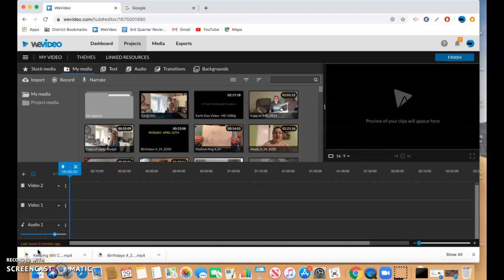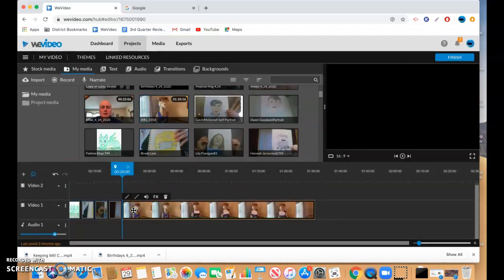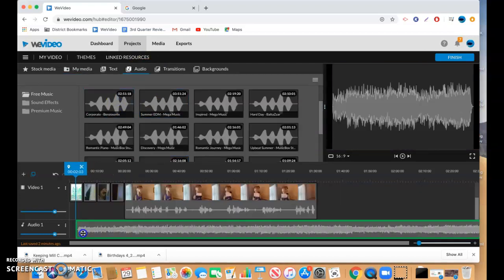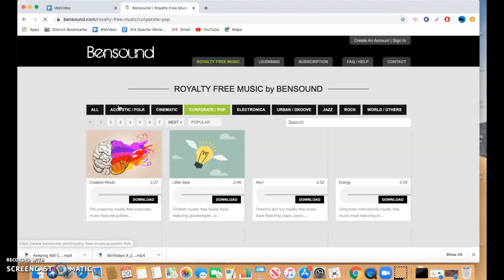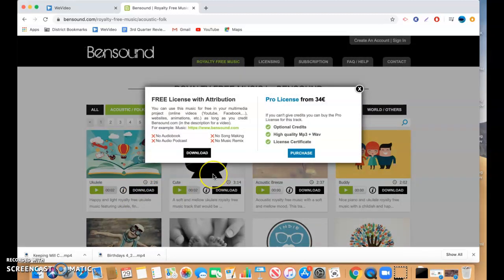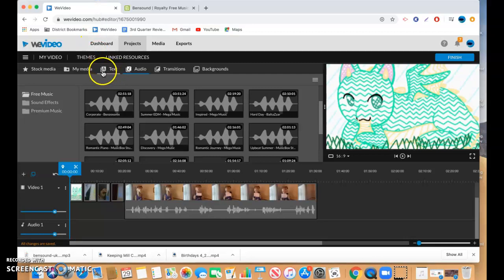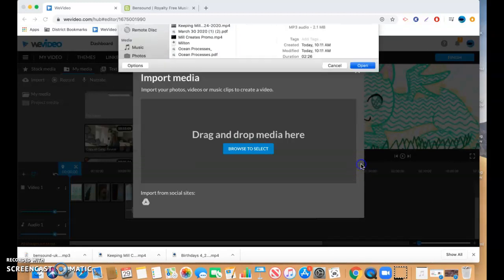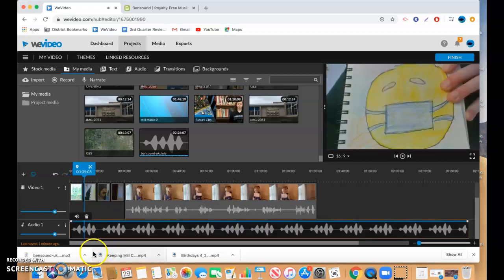Adding Music to Wevideo